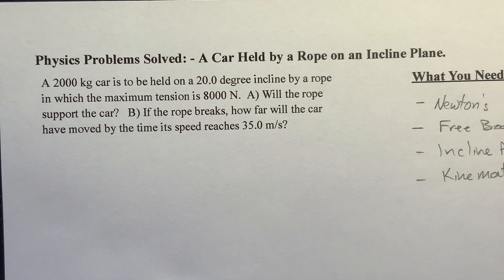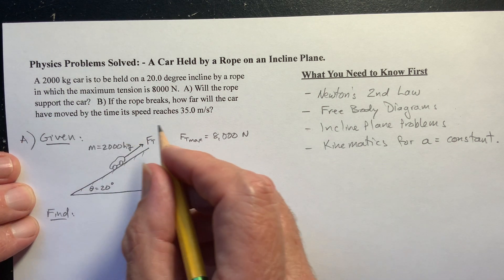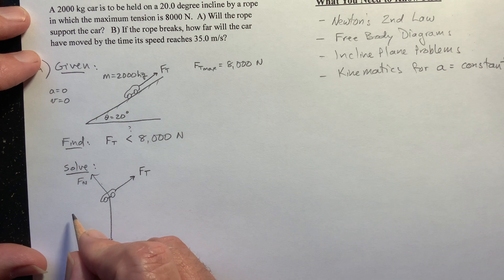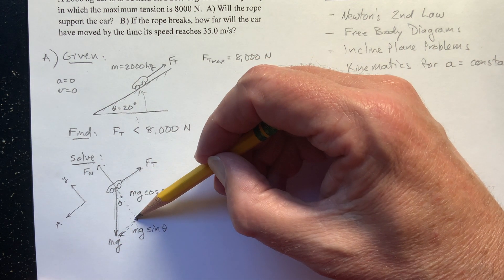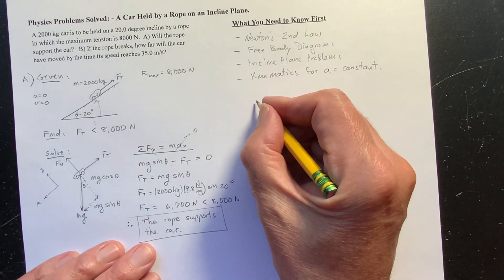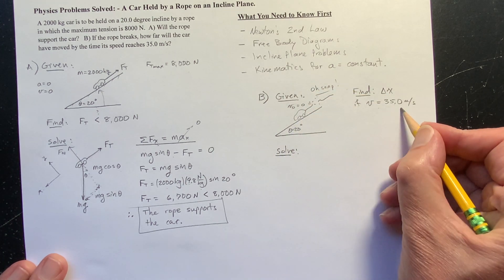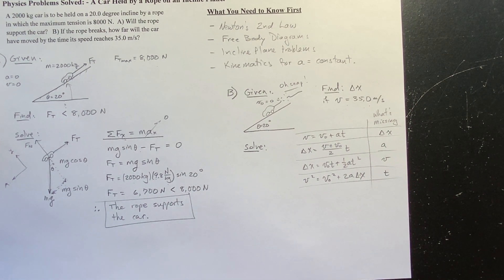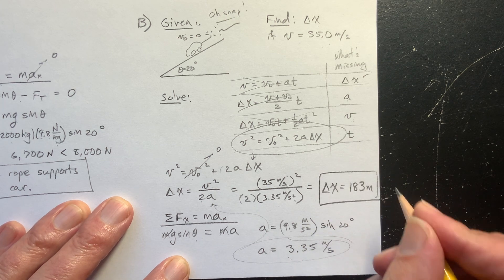A Car Held by a Rope on an Incline Plane: A Physics Problem Solved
A 2000 kg car is to be held on a 20.0 degree incline by a rope in which the maximum tension is 8000 N.  A) Will the rope support the car?   B) If the rope breaks, how far will the car have moved by the time its speed reaches 35.0 m/s?